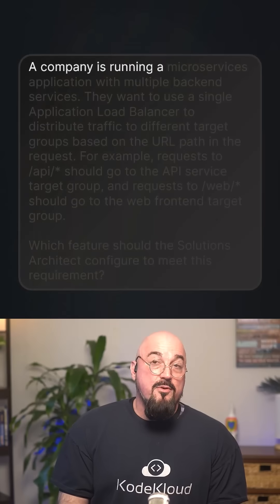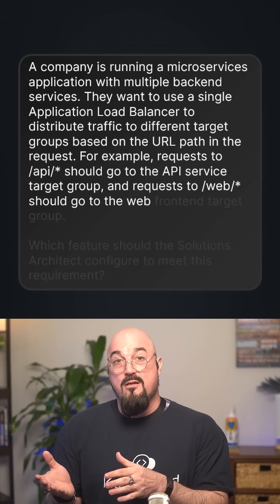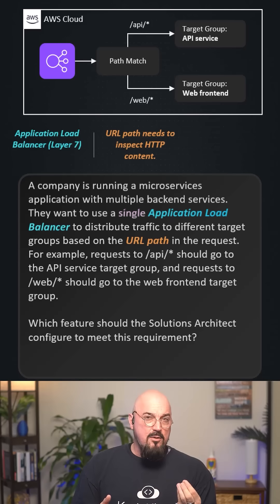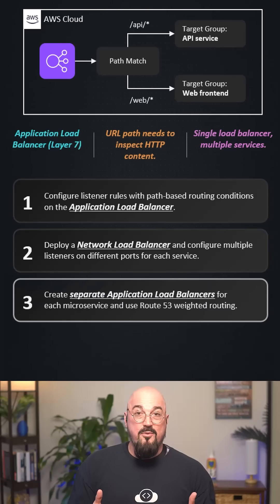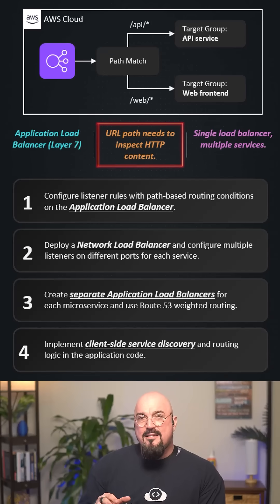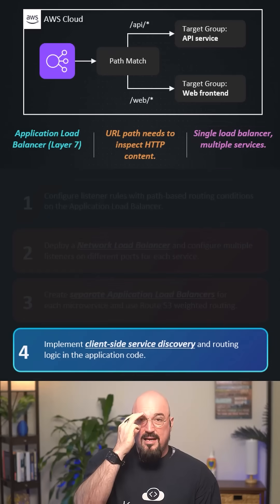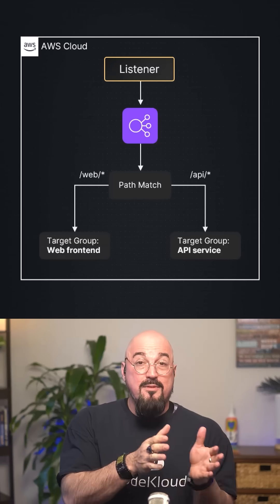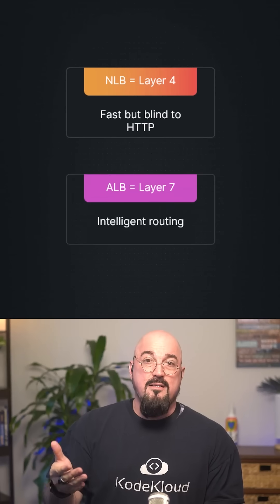AWS Solutions Architect | Question 9 of 65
Routing microservices with one load balancer? Let’s do it the right way. ⚙️🌐

The scenario: A company needs /api/* requests to hit the API service target group and /web/* requests to hit the web frontend target group—using a single Application Load Balancer.

The challenge: Which feature lets you route traffic to different target groups based on the URL path at Layer 7?

The solution:
✅ Application Load Balancer listener rules
✅ Path-based routing to multiple target groups 🎯

👆 Watch the breakdown to see why Network Load Balancer, multiple ALBs with Route 53, and client-side routing don’t meet all the requirements.
👉 Save this for any microservices and load balancing questions!